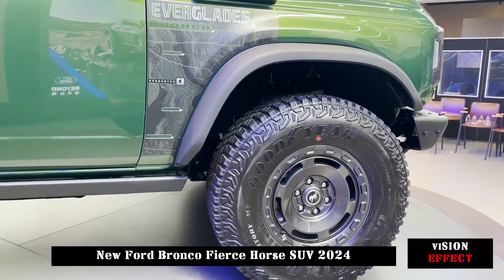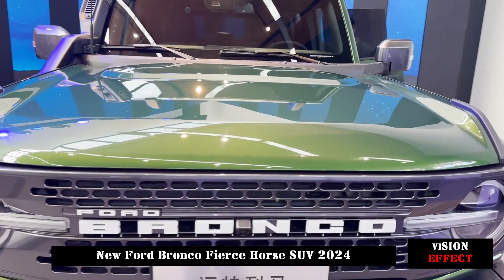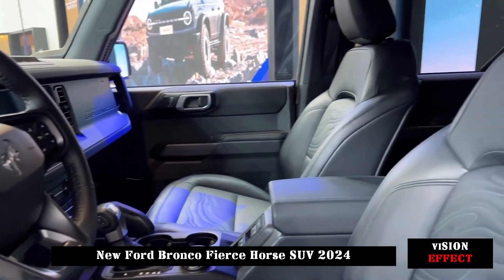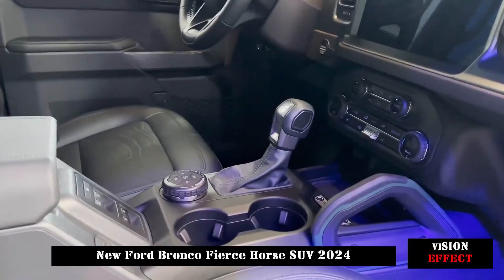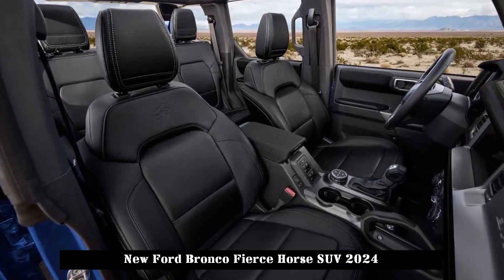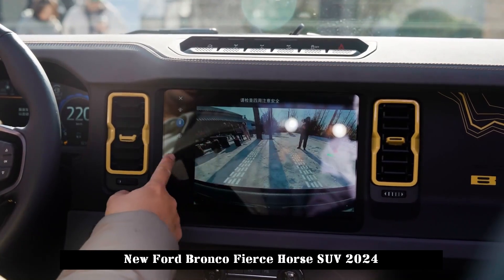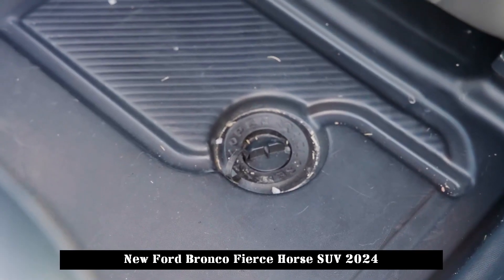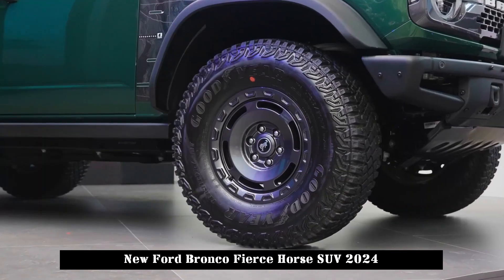China's Fierce Horse | Available on January 29. New Ford Bronco Fierce Horse SUV 2024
After several days of warm-up, Ford Bronco finally announced its Chinese name: Ford Liema. The new car will be officially introduced on January 29 and will be produced by Jiangling Ford. Positioned as a mid-size SUV focusing on the demanding off-road vehicle market, Ford Lima will adopt professional equipment such as non-load-bearing body, front double wishbone/rear integrated axle suspension and four integrated axle suspension. It will be equipped with a 2.3T turbocharged engine with a total power of 202kW/275Ps.

Ford previously released the Bronco and Bronco Everglades versions. Bronco has a slightly plain appearance, but still maintains the square box shape. The body size is 4800/2070/1990mm, the ground clearance of the body is very high, the front and rear bumpers are strong enough, the front and rear wheel its hoods are outboard, the bulge is more pronounced, the front and rear wheelbase reaches 1700 mm, and there is a full-size external spare tire at the rear.

The body design of the Bronco Liema is more refined, such as the addition of water hoses and special luggage racks. The tires use Goodyear 315mm off-road tires with a tire aspect ratio of 70 to provide adequate tread cushioning in complex terrain. The body size is 4825/2070. /1990mm and overall The series is equipped with 17-inch black wheels, the tailgate adopts side opening mode, and the rear window supports independently folding upwards and opening. This combined switch mode is more suitable for practical applications in multiple outdoor locations.

Ford Liema can optionally be equipped with a front bumper, front fog lights, chassis lower fenders and rear towing equipment. The total mass of the semi-trailer is 1500 kg, the approach angle of the chassis is 45 degrees, and the departure angle is 1500 kg. 37 degrees provides perfect transition.

Ford Liema is equipped with a 2.3T engine with a total power of 202kW/275Ps. It has a non-load-bearing body, four-wheel drive system and front double wishbone/rear integrated axle suspension.